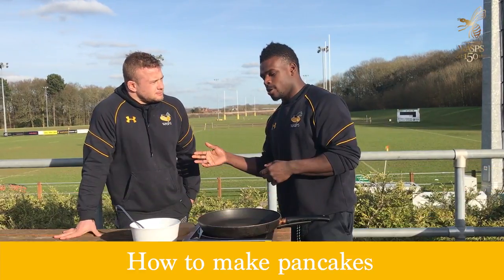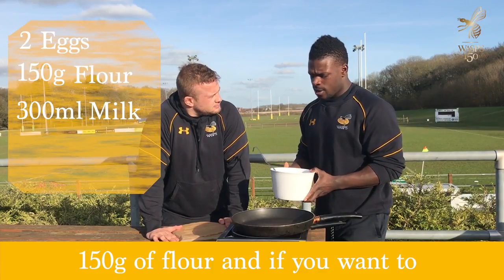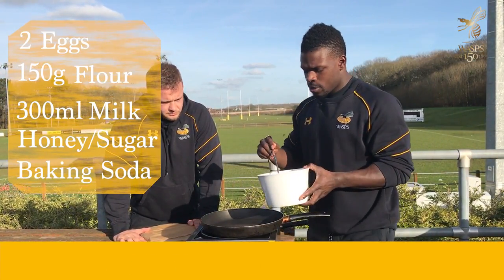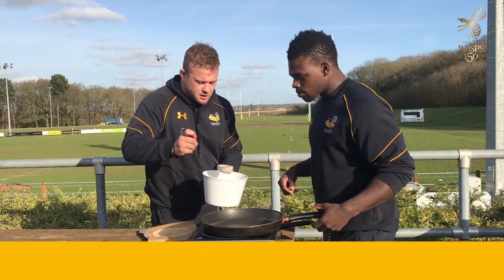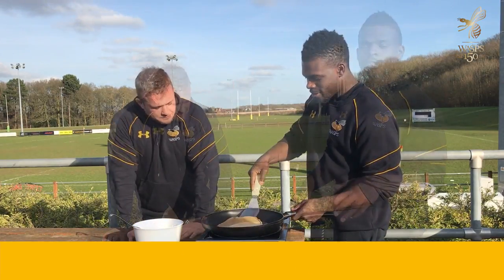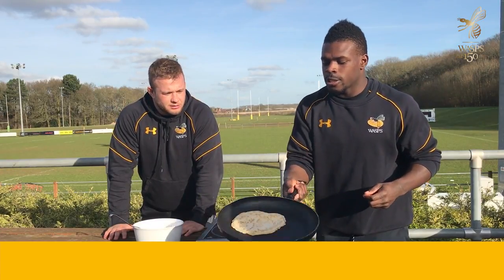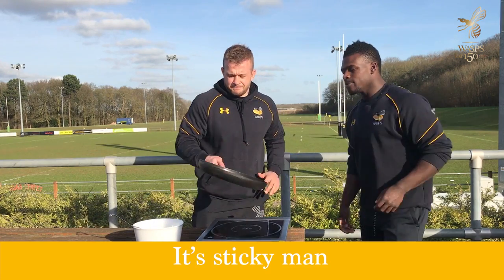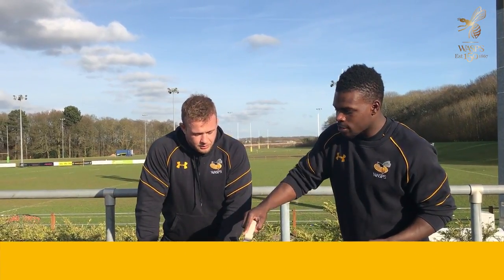How to make a pancake..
Learn how to make pancakes with the superb culinary skills of Tom Cruse and Christian Wade